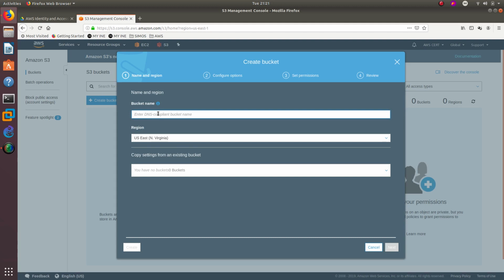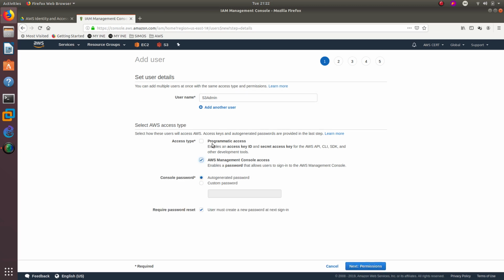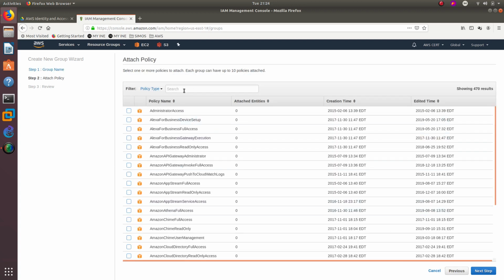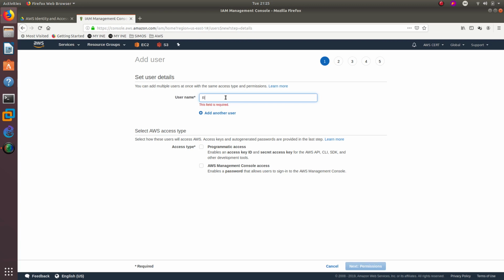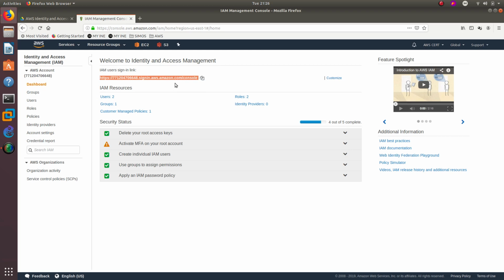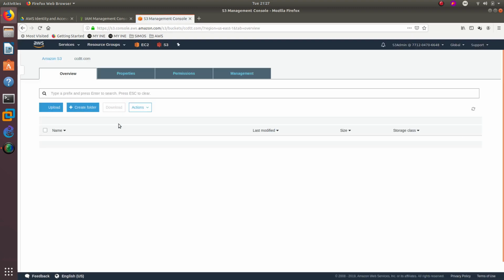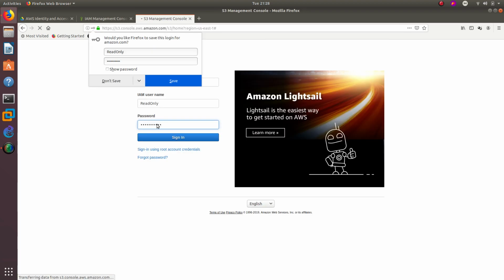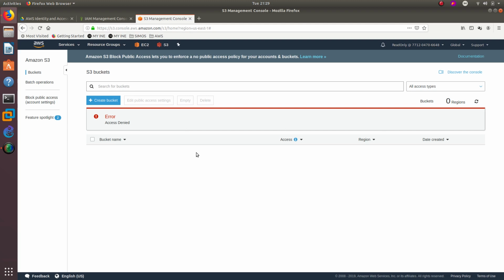Basic Identity Access Management (IAM) Configuration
AWS Identity and Access Management (IAM) enables you to manage access to AWS services and resources securely. Using IAM, you can create and manage AWS users and groups, and use permissions to allow and deny their access to AWS resources.

IAM is a feature of your AWS account offered at no additional charge. You will be charged only for use of other AWS services by your users.